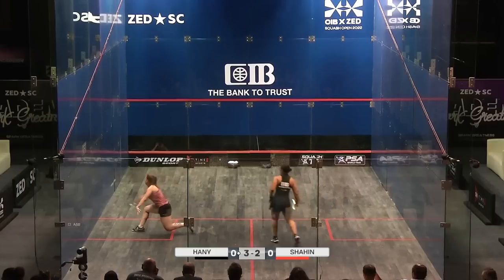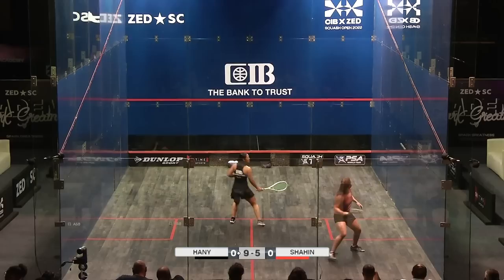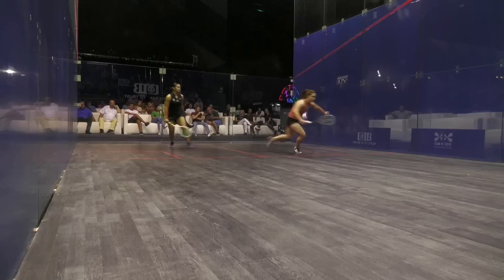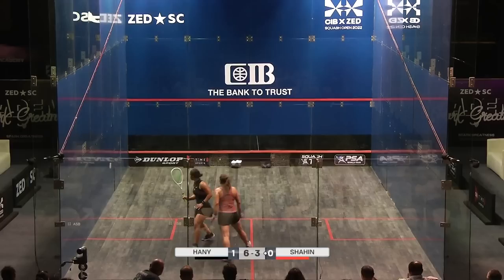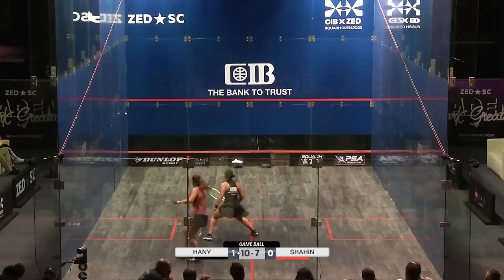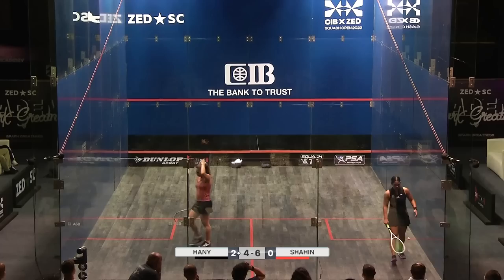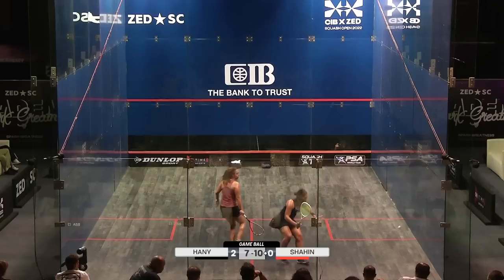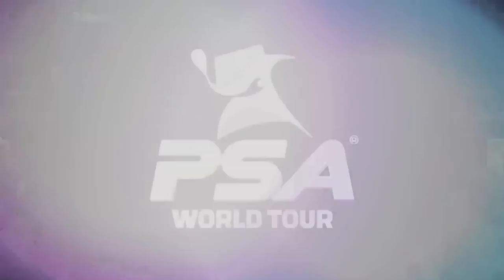Sand Storm Shahin Troubles Favourite Hany 🌪 | CIB ZED Squash Open 2022 | QF HIGHLIGHTS!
Quarter Final highlights of the CIB ZED Squash Open 2022 from Cairo. Number 1 Seed Salma Hany takes on Egypt's Nadine Shahin.

Watch EXTENDED HIGHLIGHTS of EVERY GLASS COURT MATCH for FREE, no sign-up required, on the NEW SQUASHTV

Catch EVERY MOMENT from the CIB ZED SQUASH OPEN 2022 LIVE & ON DEMAND